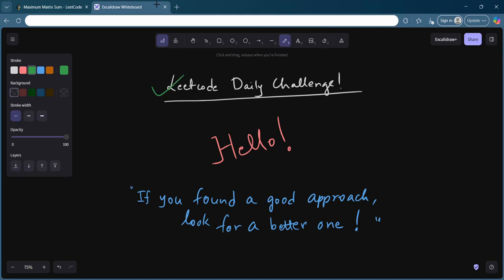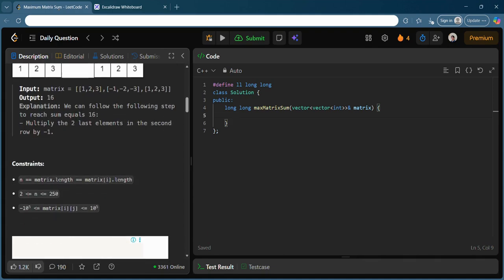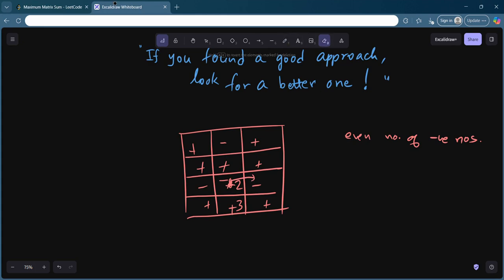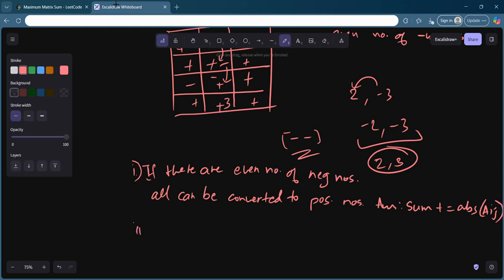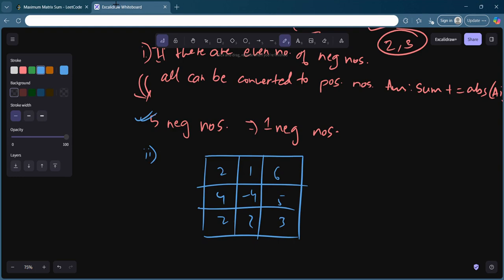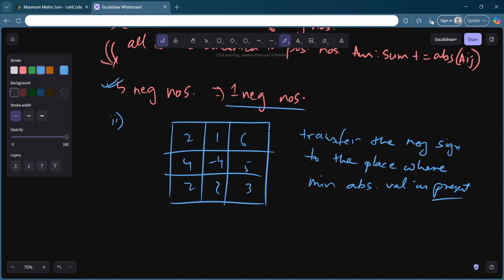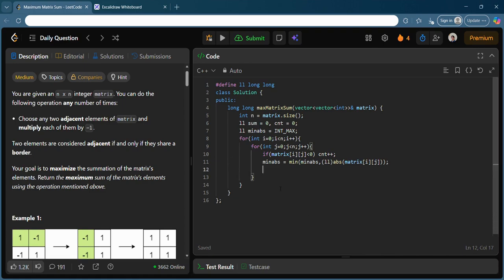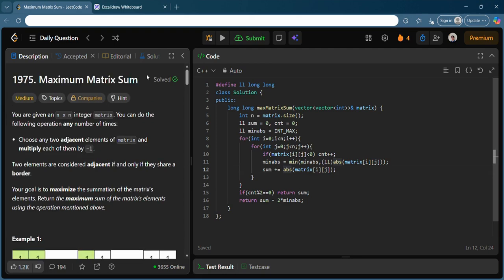1975. Maximum Matrix Sum | LeetCode Daily Challenge